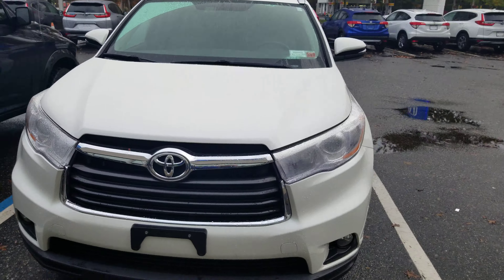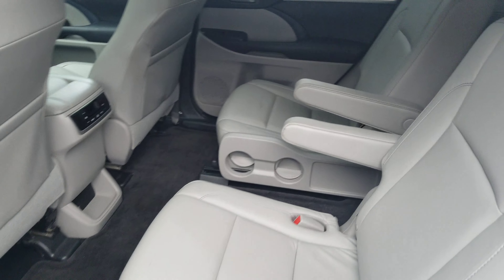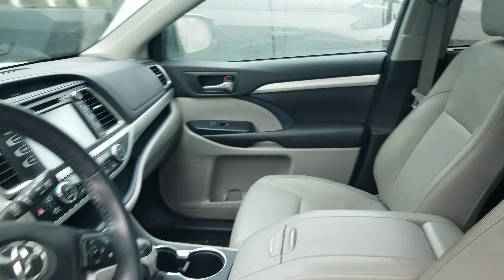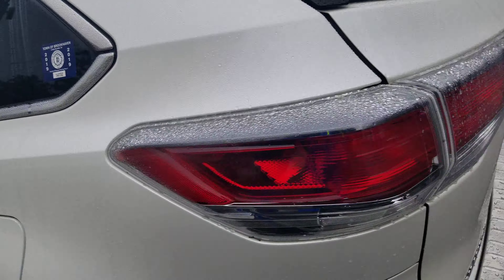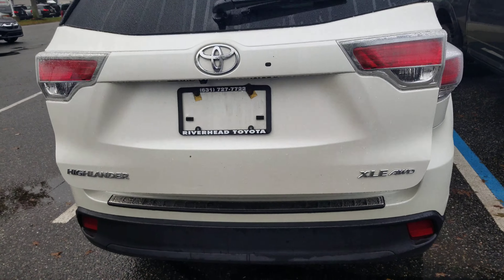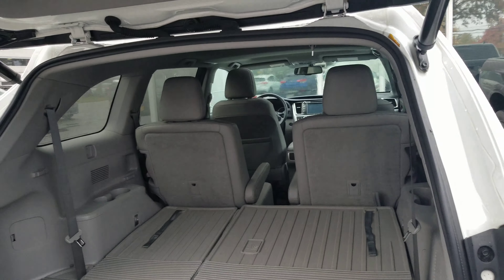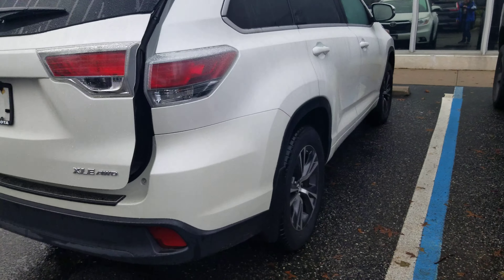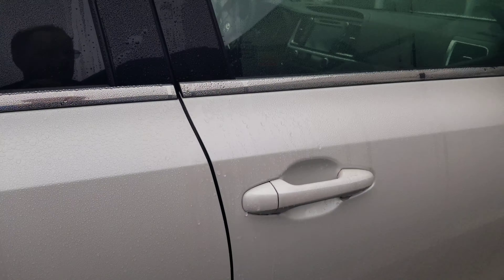Toyota 2016 last inspection